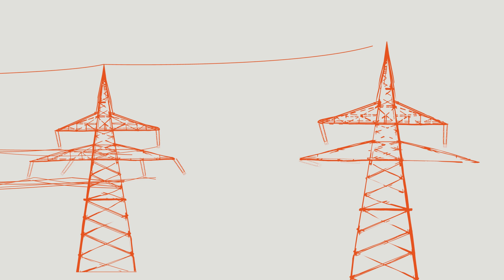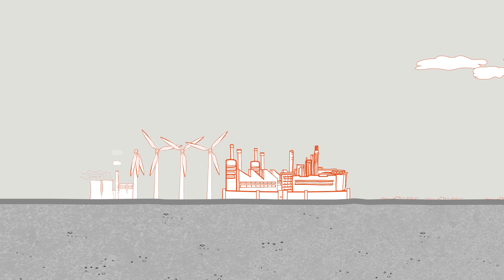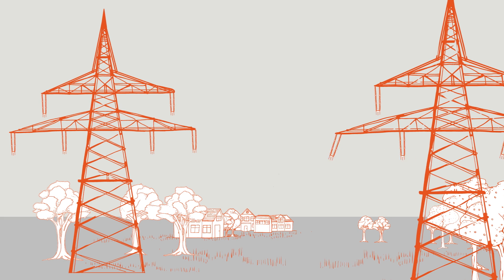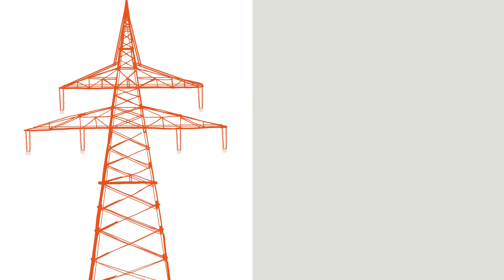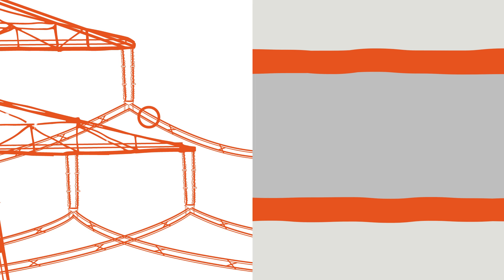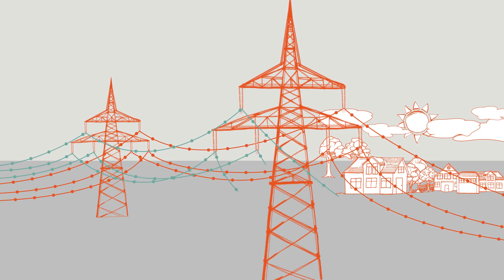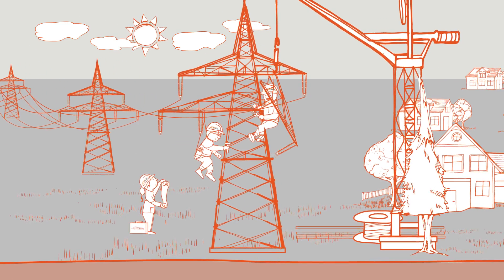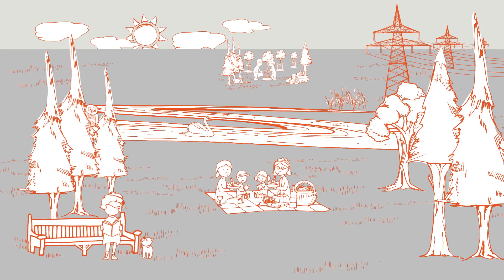How do transmission lines work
Mostly we only recognize pylons and cables when we see a transmission line. Our new film explains what is going on between the pylons and what happens when the lightning strikes.